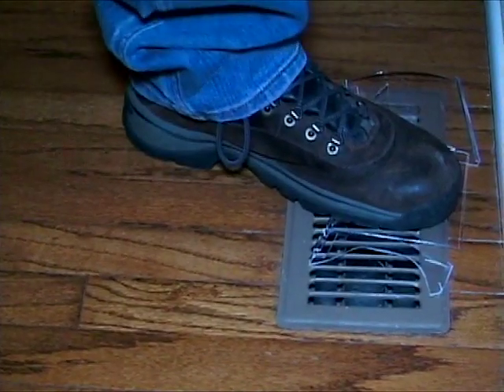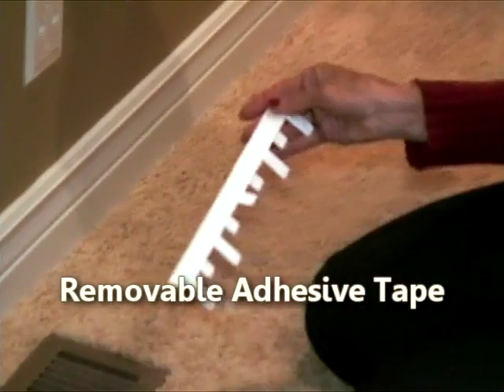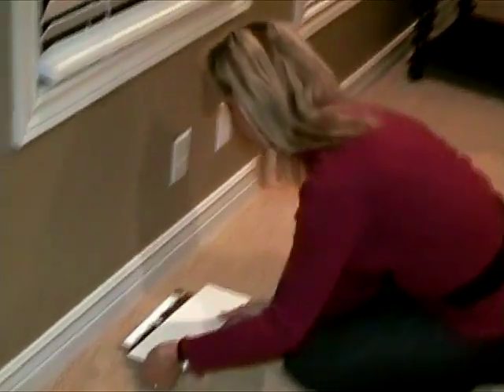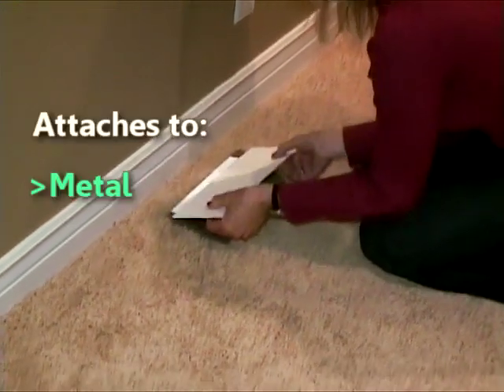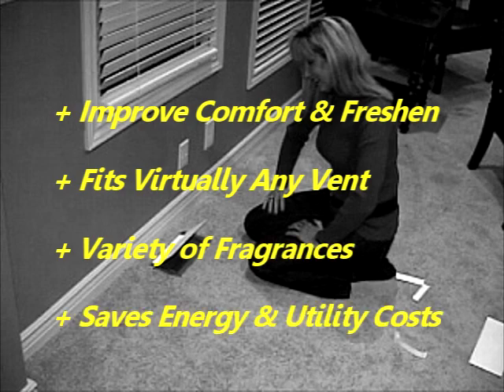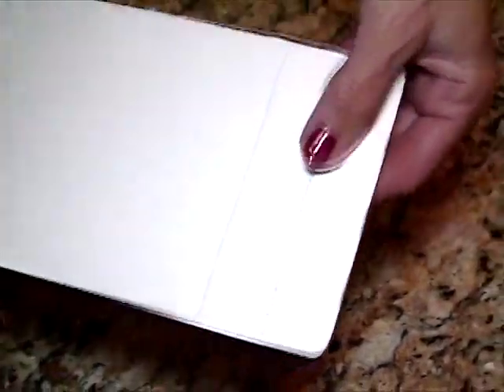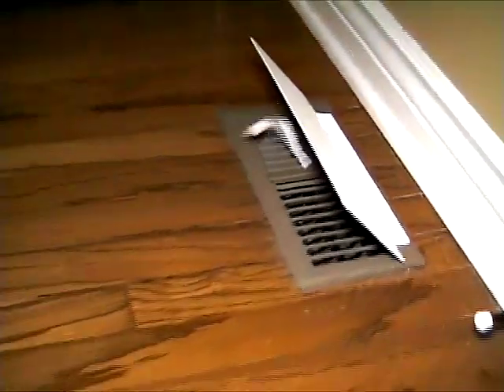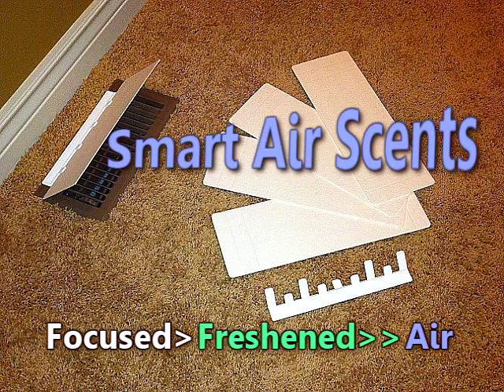Smart Air Scents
A new, simple way to direct and freshen the air from the vents in a central air system. Smart Air Scents (Patent Pending) increase efficiency and improve the feel of your room.